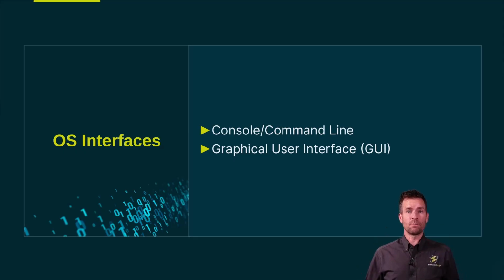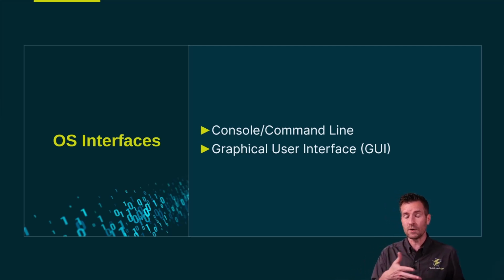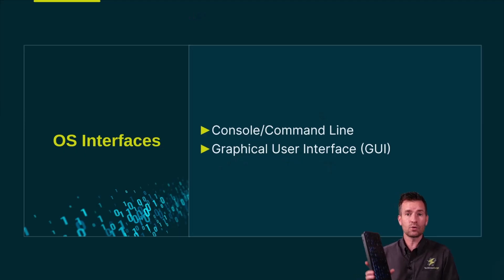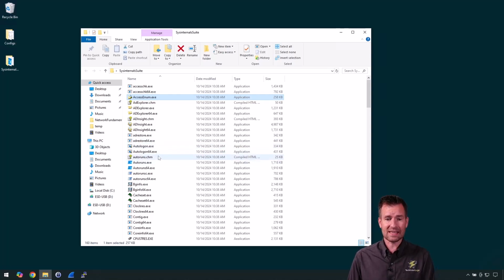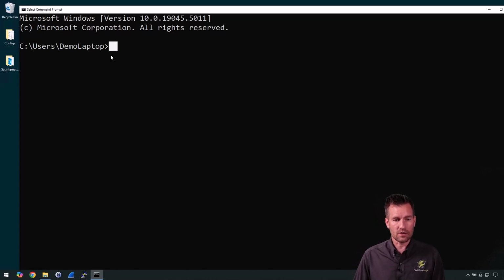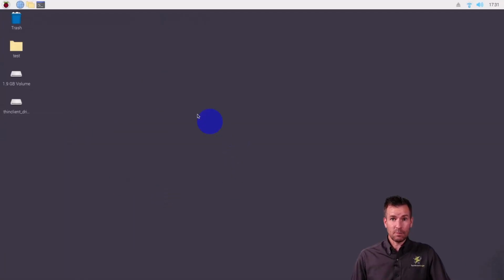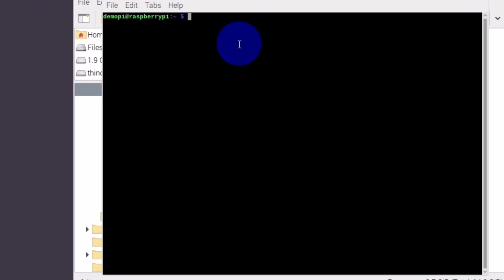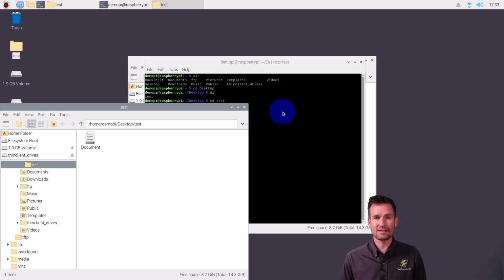Intro to OS 1-10: OS Interfaces